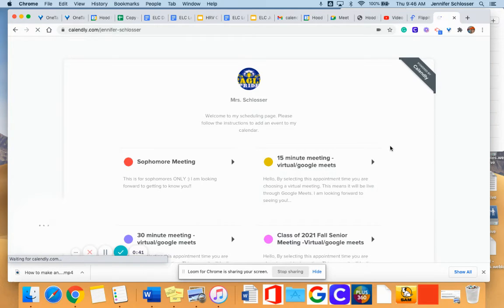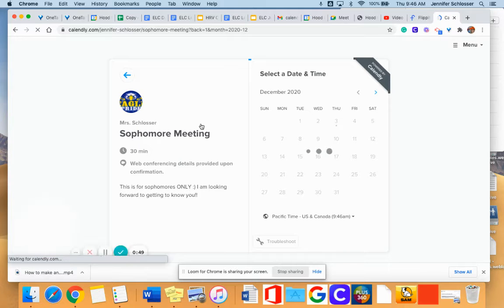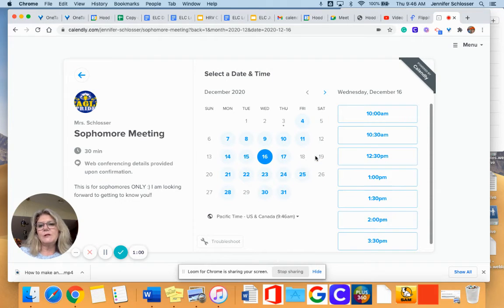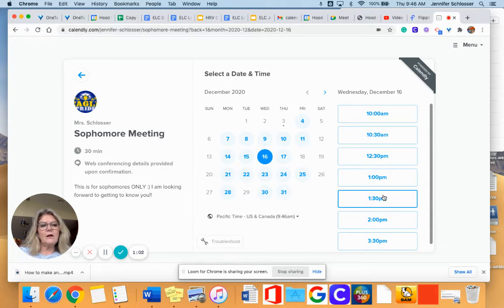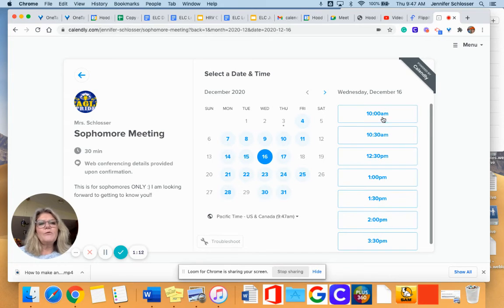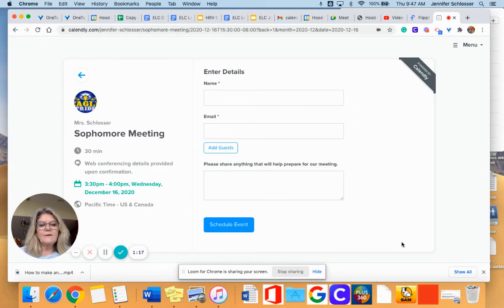HRVHS - How to make an appointment with your counselor